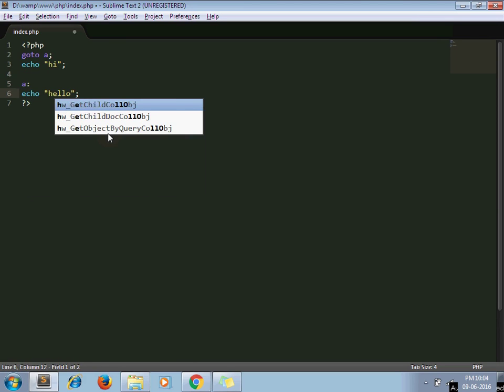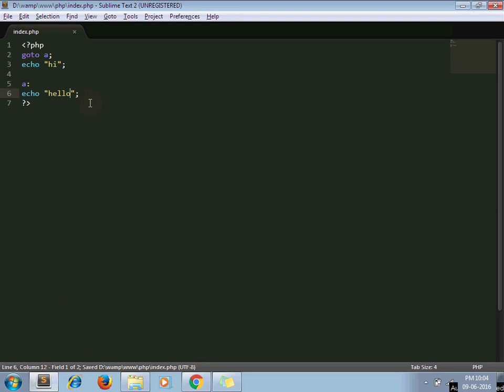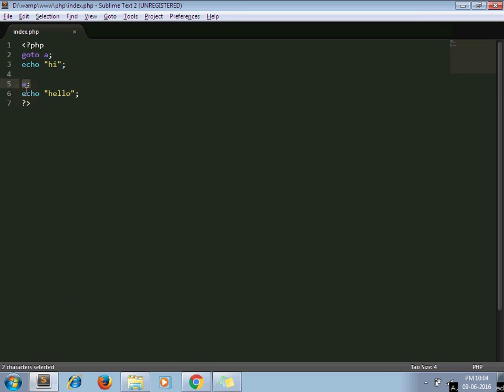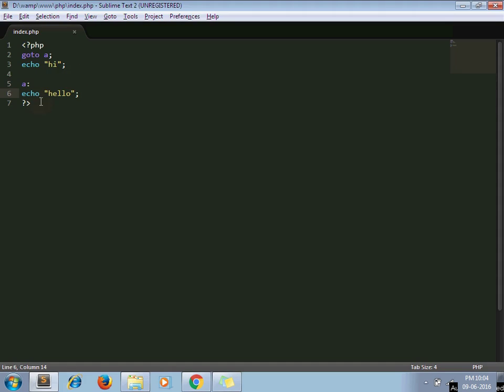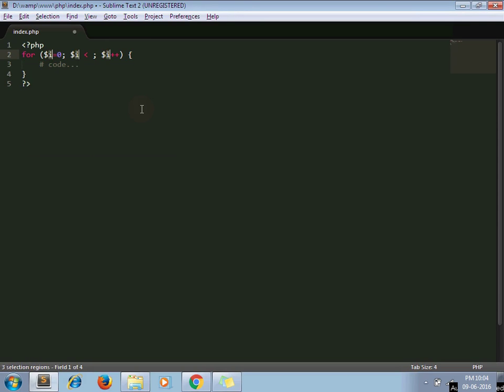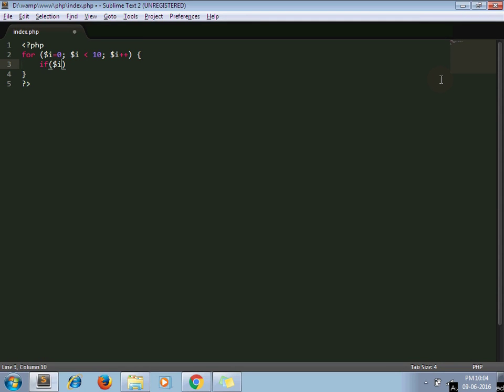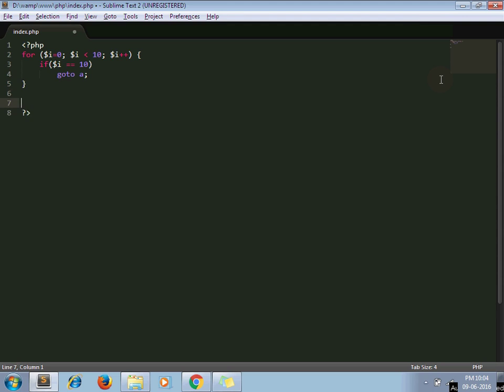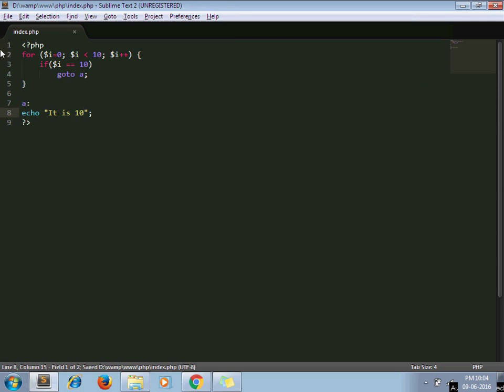Learn PHP - Day 9 - goto operator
In PHP, goto operator is used to jump in another section of a program. That section should be in a same file or context. We cant jump into function and cant jump out of a function. We cant jump into loop but we can jump out of a loop.